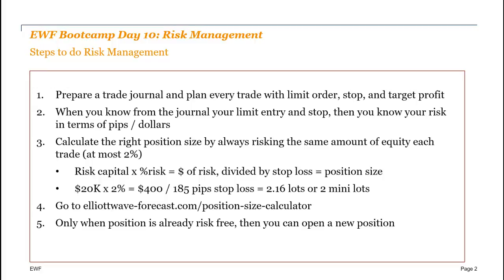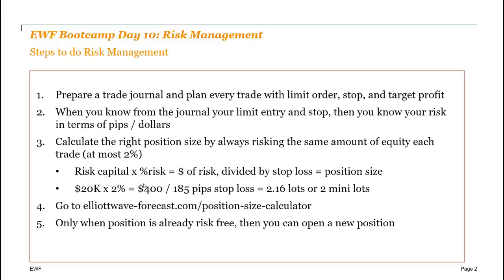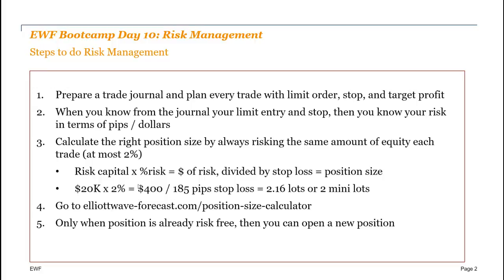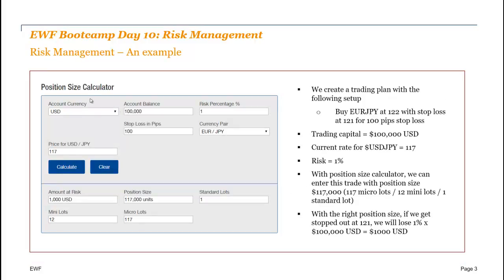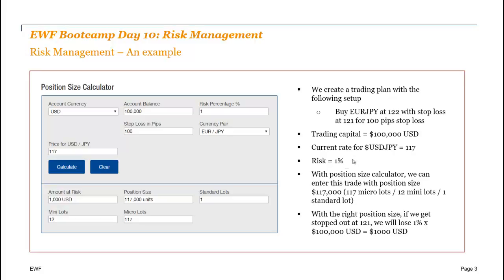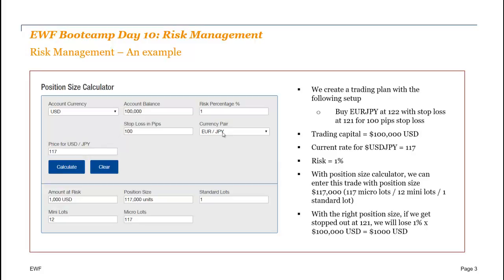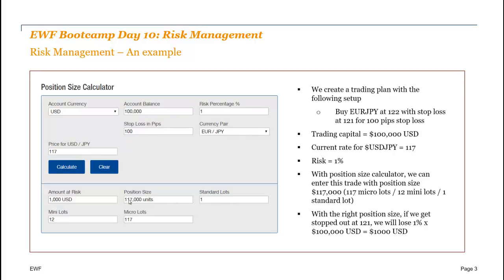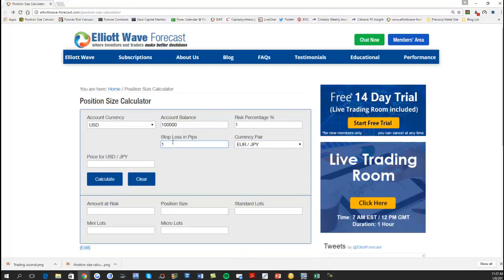Bootcamp Day 10: Risk Management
In Day 10 Bootcamp, we explain why risk management is the most important discipline in trading and show an example.